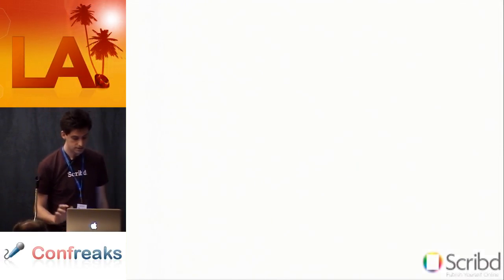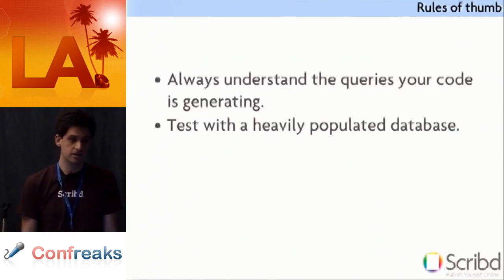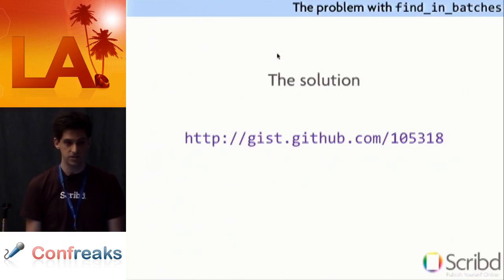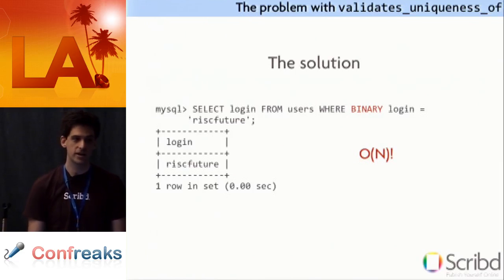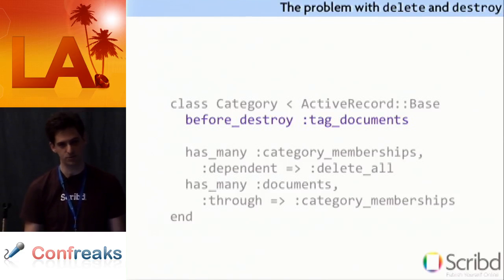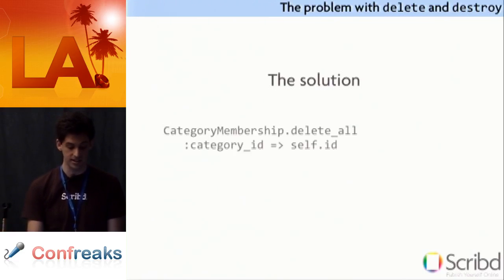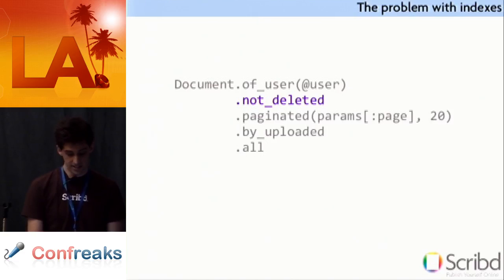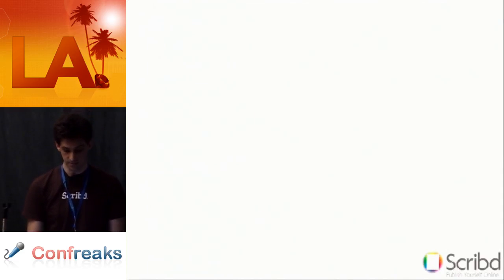LA RubyConf 2010 - Oh S***: How to bring a big Rails website down (and how not to)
Oh S***: How to bring a big Rails website down (and how not to) by: Tim Morgan